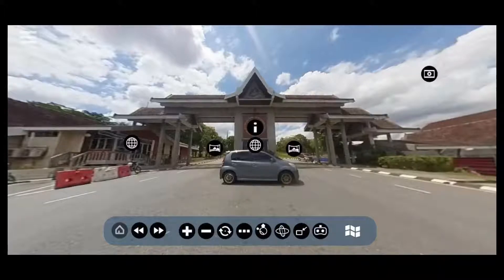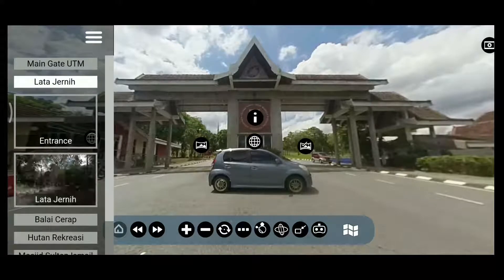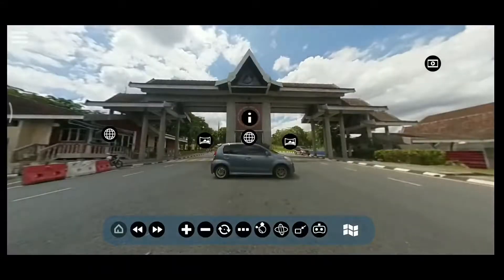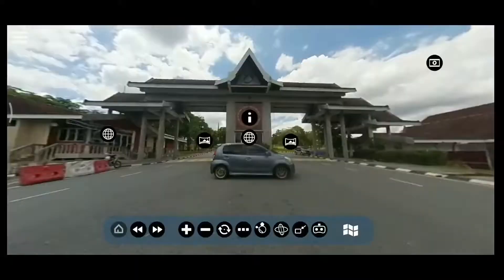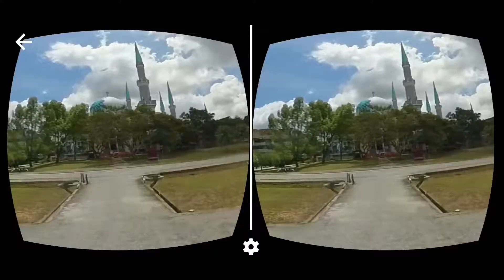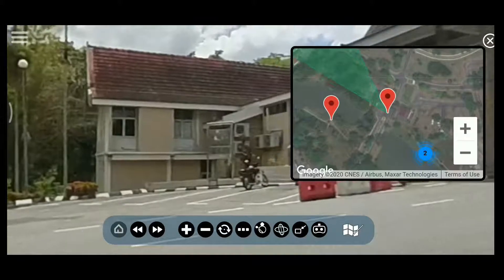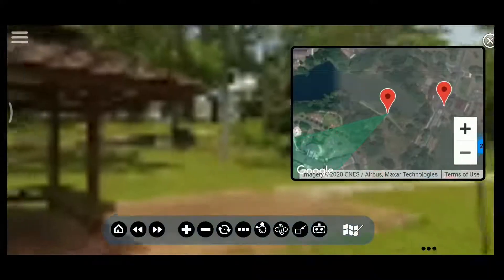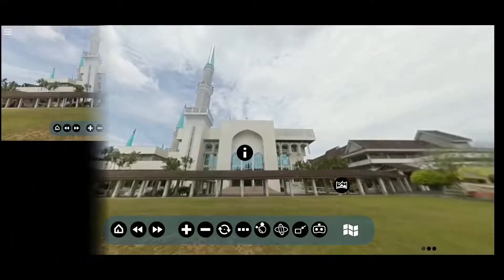Demonstration of A Virtual Reality Application for Visualising Tourism Hotspots in UTM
Presented by Che Mohd Uzair bin Che Mohamad Bakri, BSc in Geoinformatics, Faculty of Built Environment and Surveying, Universiti Teknologi Malaysia

Supervised by Sr Dr. Shahabuddin Amerudin

SGHG4664 Undergraduate Project
Session 2019/2020 Semester 2